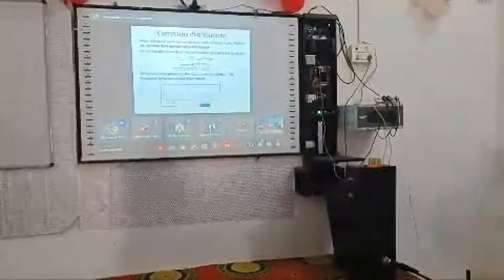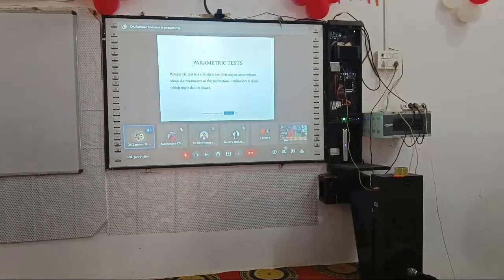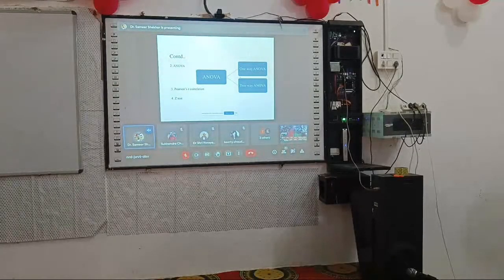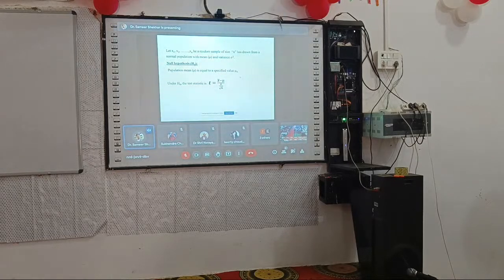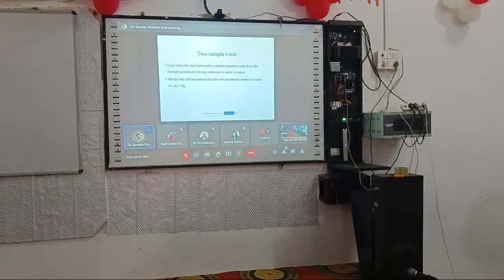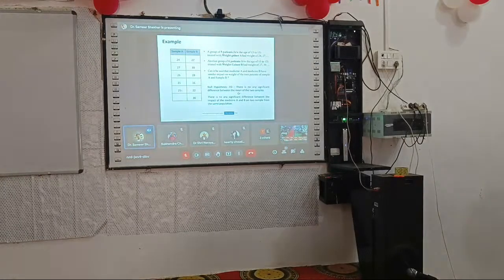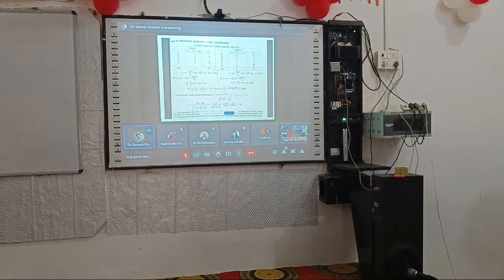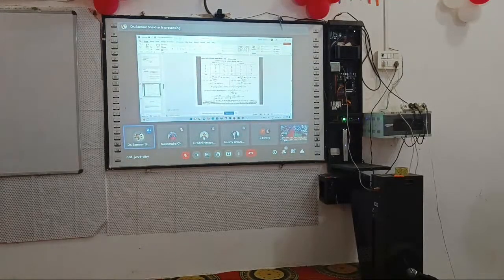Work Shop 3rd Day